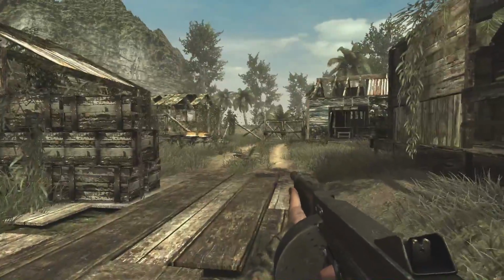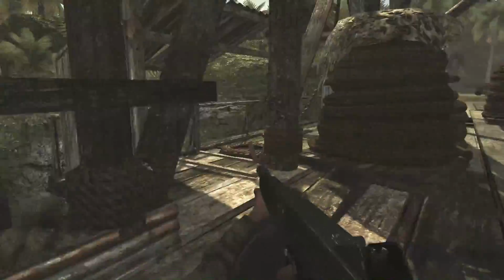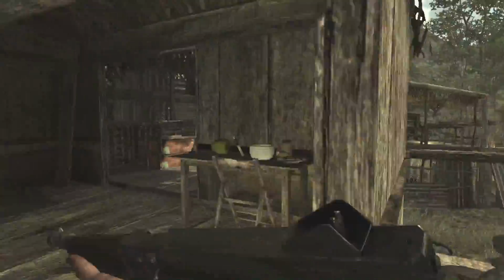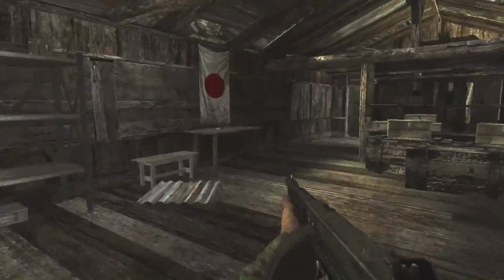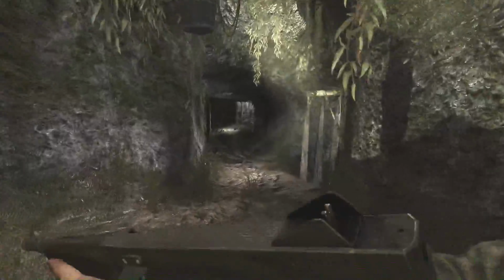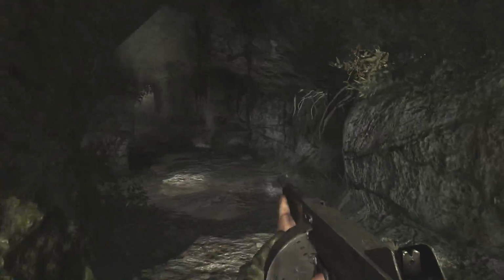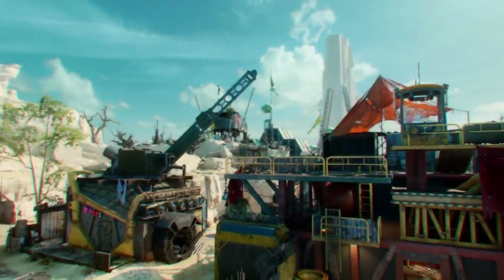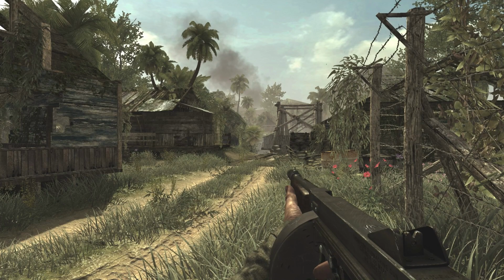BANZAI COMING TO BLACK OPS 3! BO3 Eclipse DLC (Comparison and Walkthrough)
Banzai was a DLC map for Call of Duty: World at War. It will be reimagined into Black Ops 3 as the map Verge with the Eclipse DLC. This map had some insane verticality to begin with, I can't wait to see what changes it will have in Black Ops 3!